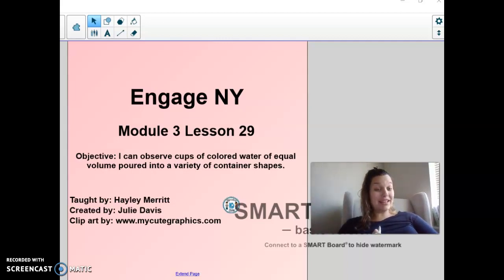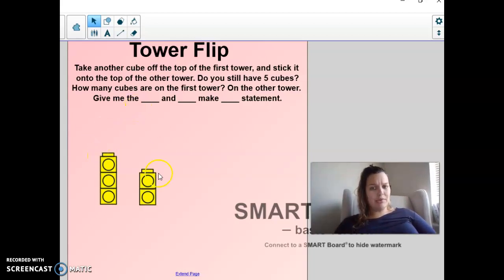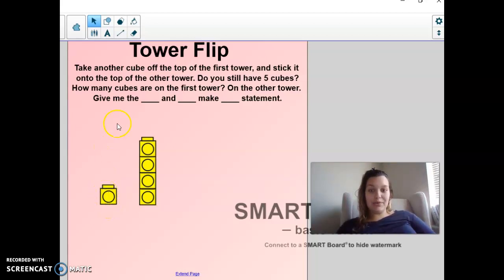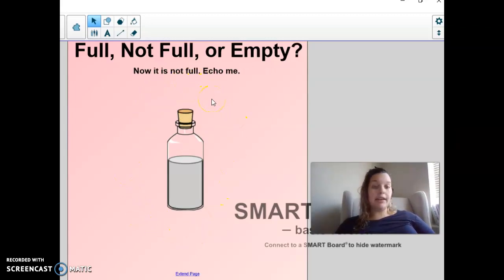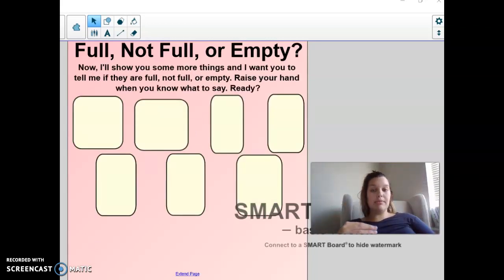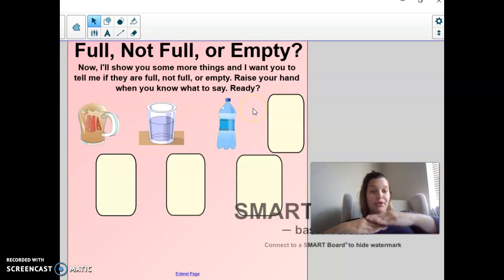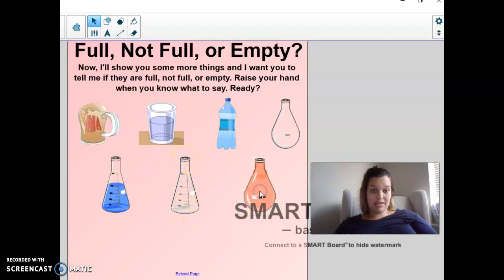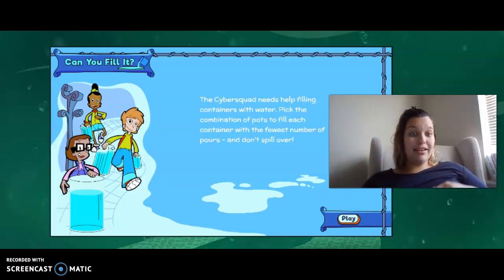Eureka Math Module 3 Lesson 29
Objective: I can observe cups of colored water of equal volume poured into a variety of container shapes.